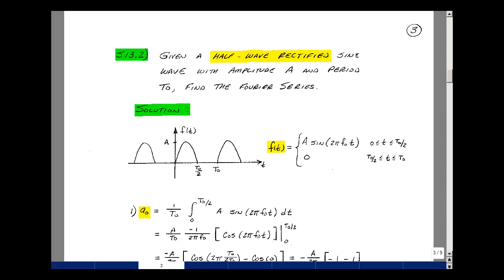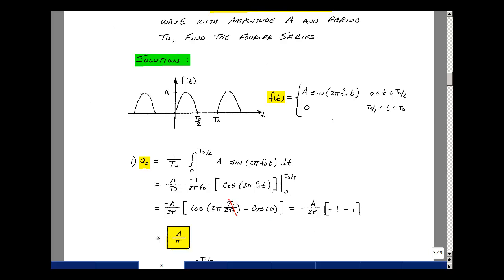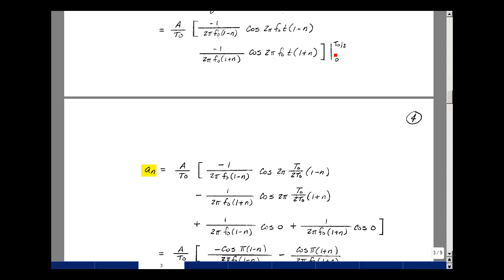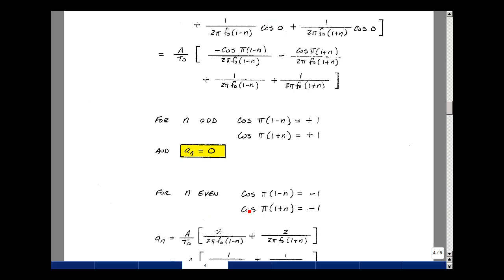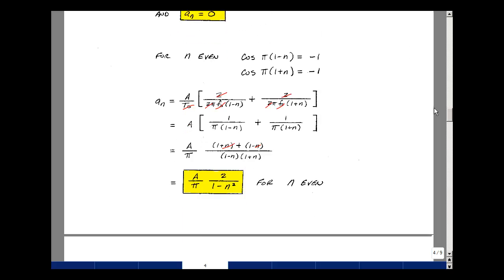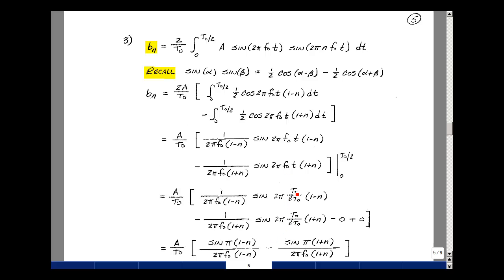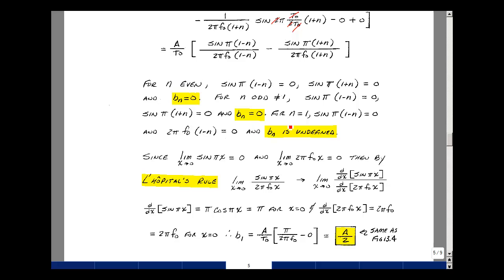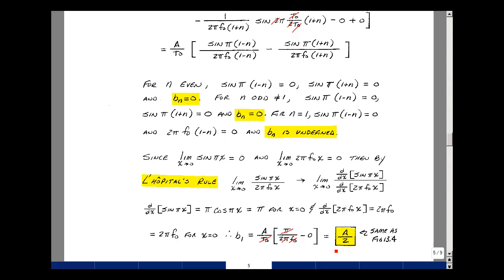ECE202msu: Chapter 13 - Supplemental Prob. S13.2